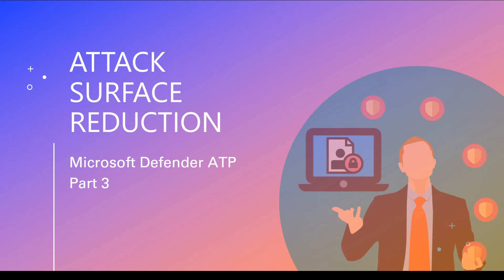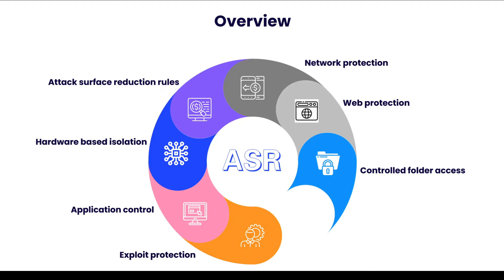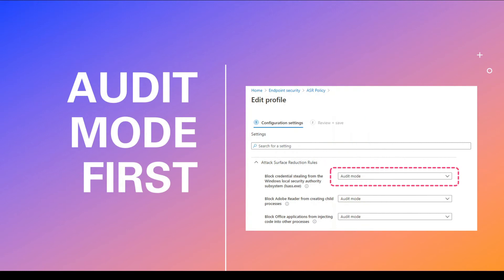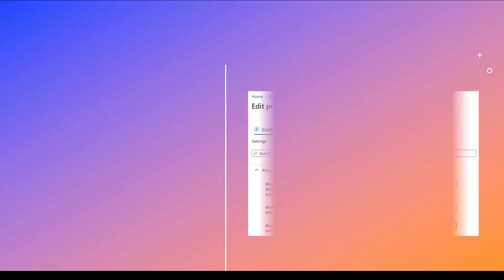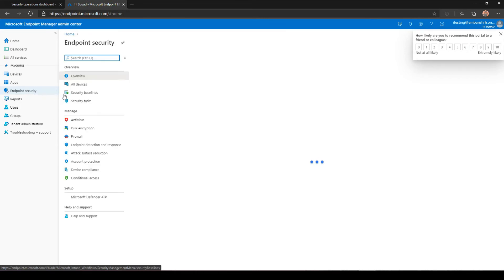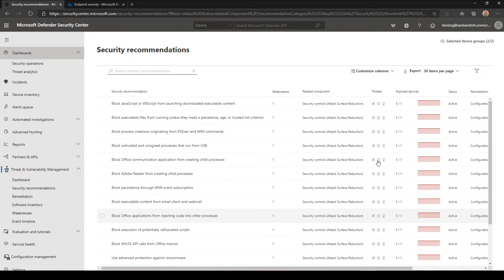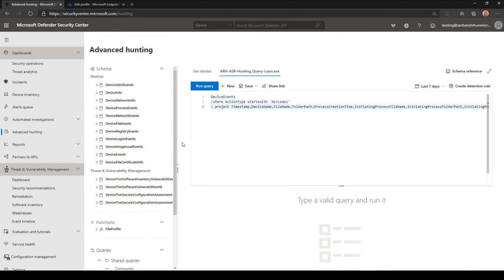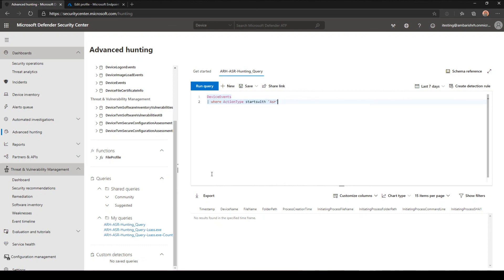Microsoft Defender ATP Training Series Part 3: Attack Surface Reduction (ASR)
In this session we will discuss about Microsoft Defender ATP Attack Surface Reduction (ASR)
ASR rules target software behaviors that are often abused by attackers, such as
    Launching executable files and scripts that attempt to download or run files
    Running obfuscated or otherwise suspicious scripts
    Performing behaviors that apps don't usually initiate during normal day-to-day work

0:18 ASR Overview
1:52 ASR Rules
2:36 The Golden Rule
5:29 Demo
6:38 Security Recommendations
8:44 Advanced Hunting

Basic ASR Hunting query
DeviceEvents
| where ActionType startswith 'Asr'

LSASS ASR Query
DeviceEvents
|where ActionType startswith 'AsrLsass'
| project Timestamp,DeviceName,FileName,FolderPath,ProcessCreationTime,InitiatingProcessFileName,InitiatingProcessFolderPath,InitiatingProcessCommandLine,InitiatingProcessSHA1